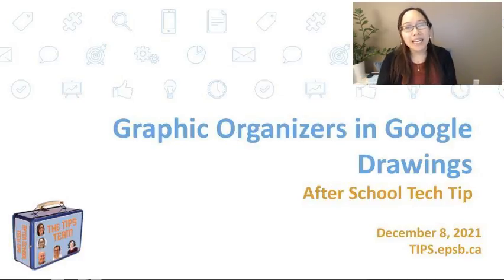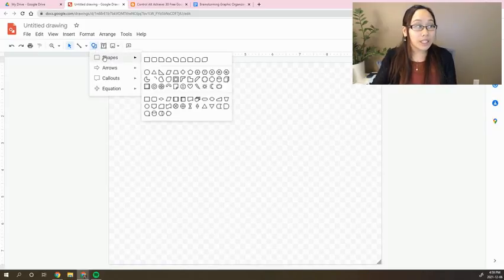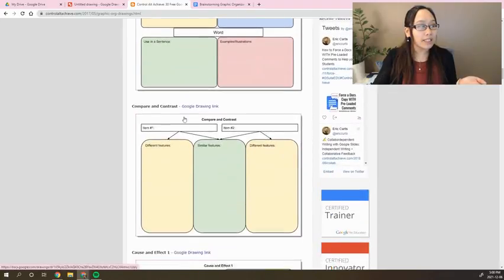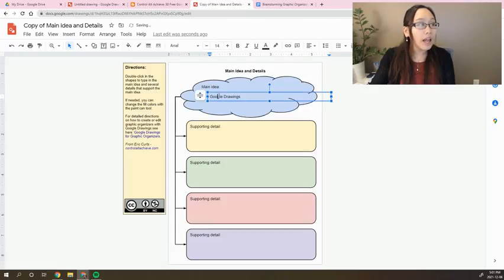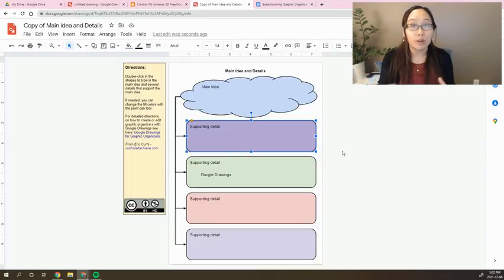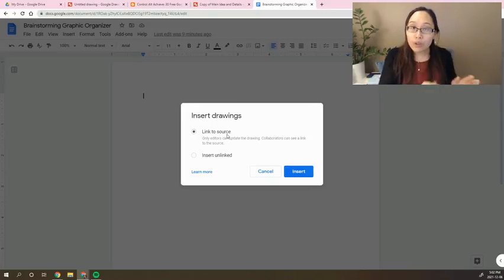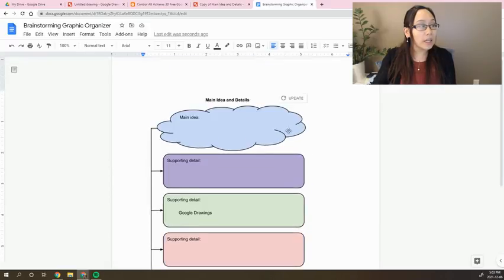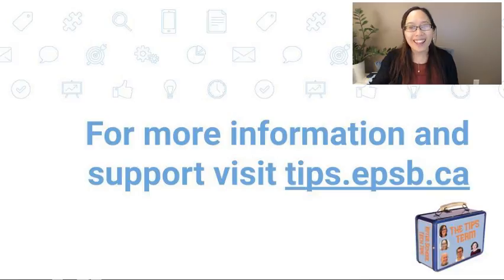Graphic Organizers in Google Drawings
Did you know that you can create graphic organizers in Google Drawings? Students can easily fill them out and drag and drop to move ideas around. These graphic organizers can then be collaborated on and embedded into Google Docs for easy access. In this video, we'll also introduce you to 30 pre-made graphic organizers in Google Drawings, courtesy of Eric Curts, from controlaltachieve.com.